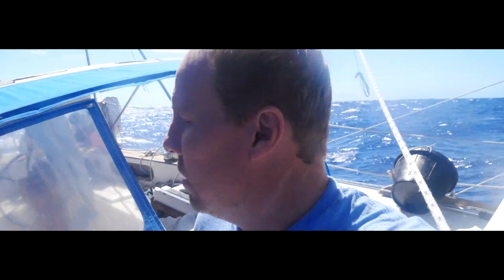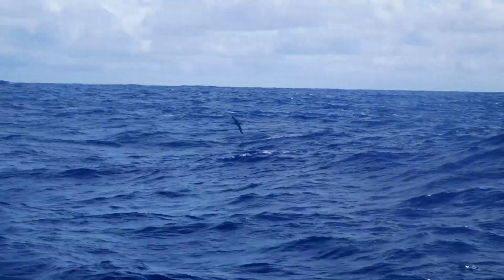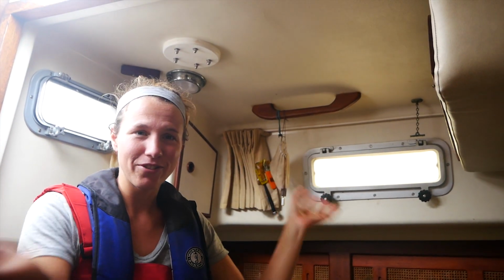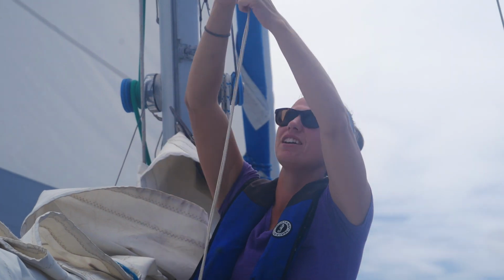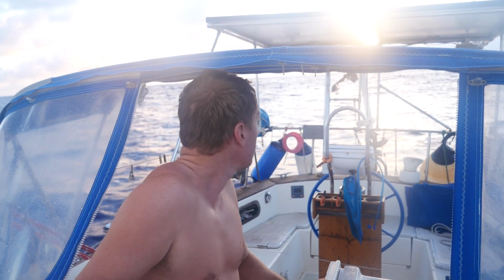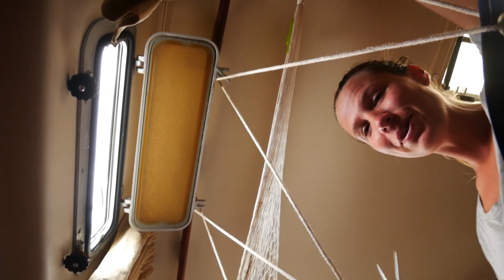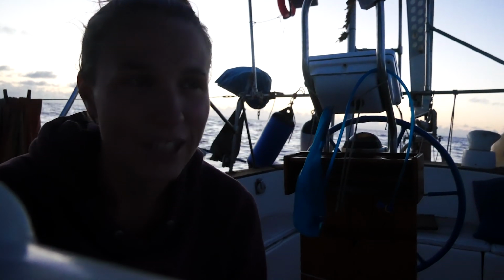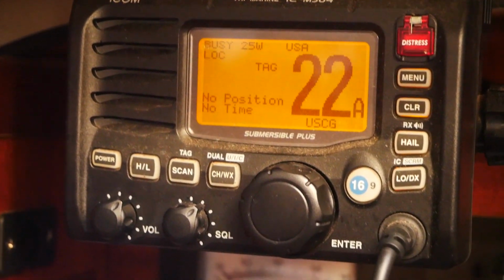INJURED at Sea [Adventure #165]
What happens when you get injured days away from help?  Near the end of our ocean crossing from Costa Rica to Hawaii Ty’s back problems flair up, and then are aggravated by nearly falling off the boat!  We deal with fixing a broken topping lift and Hillary sails basically solo for the last few days of our passage.

Our video equipment:

Our Main Camera
Our Action Cam

MUSIC